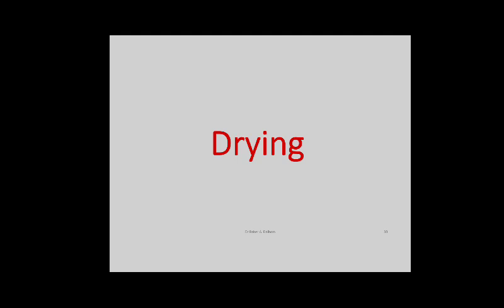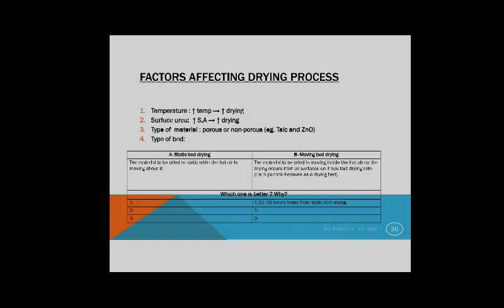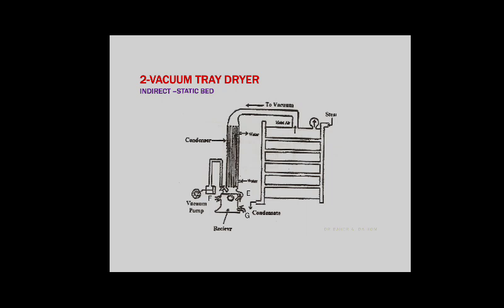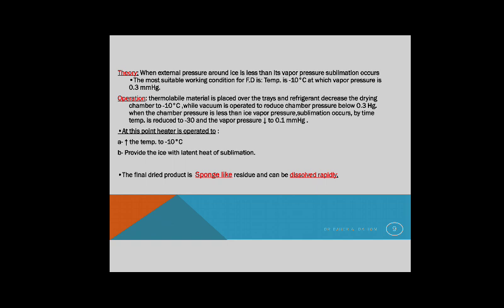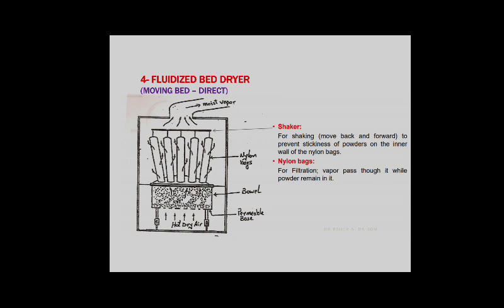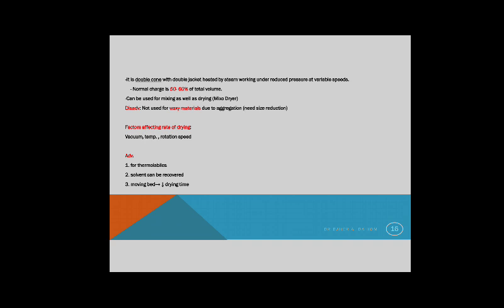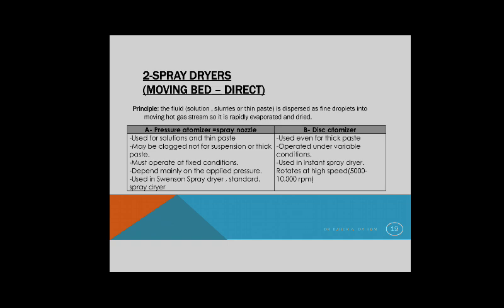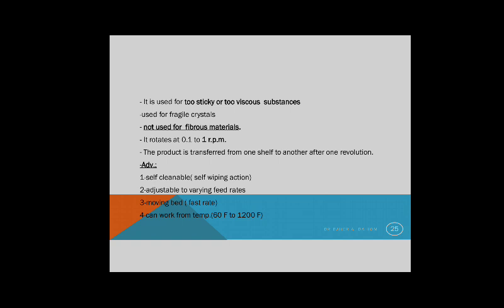Lecture 11 (drying) - BUE - pharmaceutical technology - Y4 - pharmD clinical